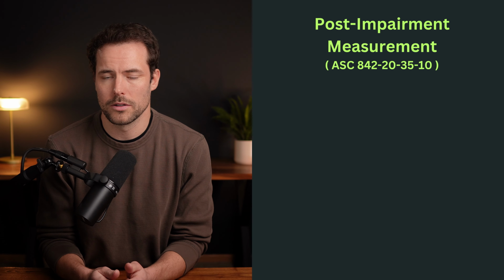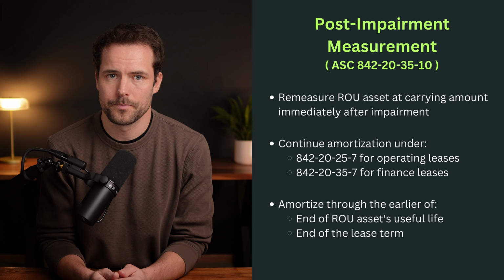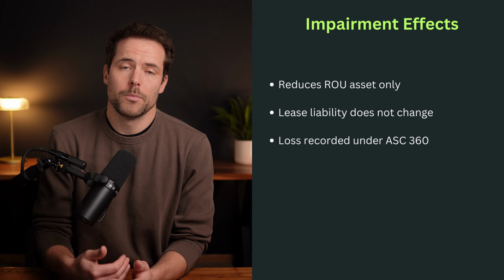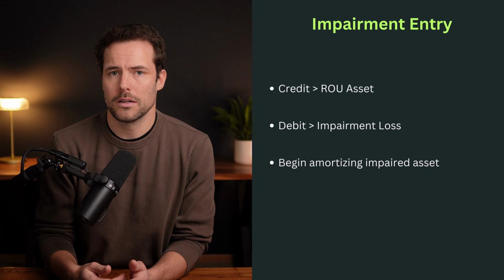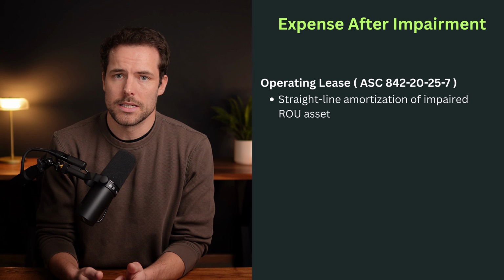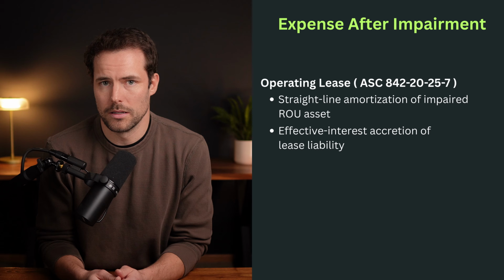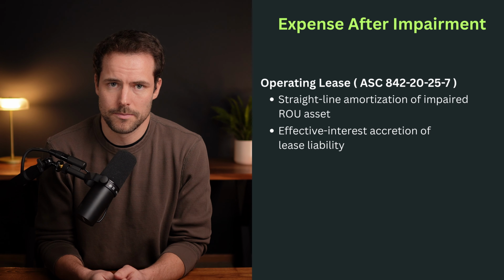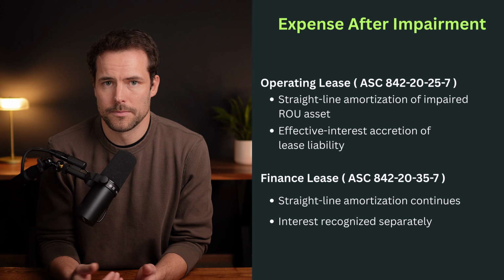ASC 842: How to Account for Lease Impairments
Right-of-use assets sit on your balance sheet — and like any long-lived asset, they can become impaired. In this video, we cover how impairment works for leased assets under ASC 842, how it differs from remeasurements and modifications, and what happens to the accounting after an impairment is recognized.

We cover:
- Why impairment follows ASC 360, not ASC 842 — ASC 842 defers to the long-lived asset impairment framework for the assessment and measurement of the loss
- What ASC 842 does say: that after an impairment under ASC 360, the right-of-use asset is amortized straight-line over the remaining lease term (or useful life if shorter)
- Why impairment only affects the right-of-use asset, not the lease liability — the contractual obligation to the lessor is unchanged
- The income statement impact after impairment: for an operating lease, expense is no longer straight-line — it's calculated as straight-line amortization of the impaired ROU asset plus interest expense, combined and presented as operating lease expense
- How this post-impairment operating lease treatment is identical to finance lease accounting — except for the income statement presentation

By the end of this video, you'll understand:
- How impairment works for right-of-use assets and why the lease liability is unaffected
- How the amortization and lease expense mechanics change after an impairment is recognized
- How the accounting differs from a normal operating lease once the ROU asset has been impaired

In the next episode, we'll apply this to an impairment of Precision's office lease.